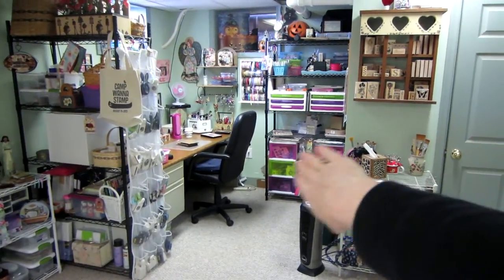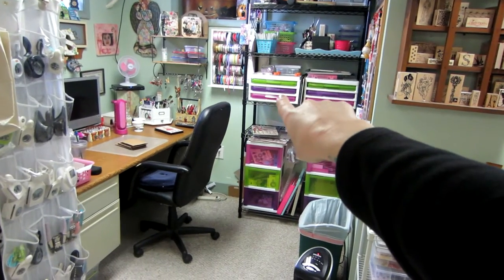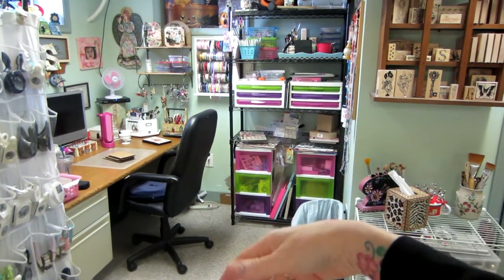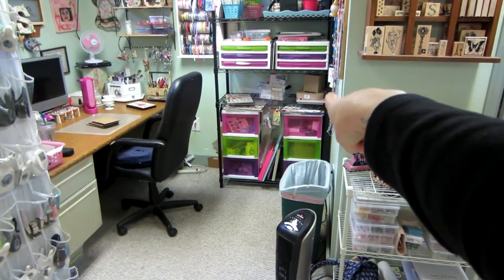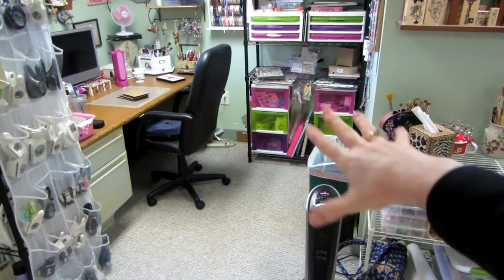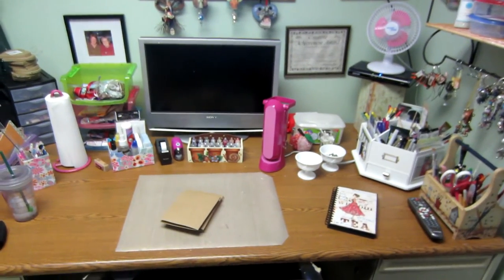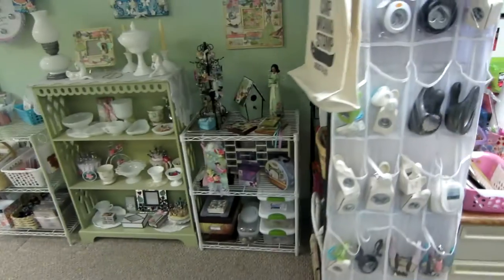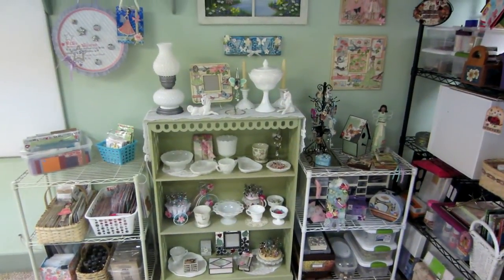Shabby Chic Display Update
It just looks so much neater now that I just had to show it. TFW, Sara